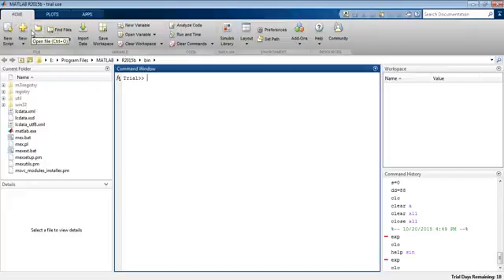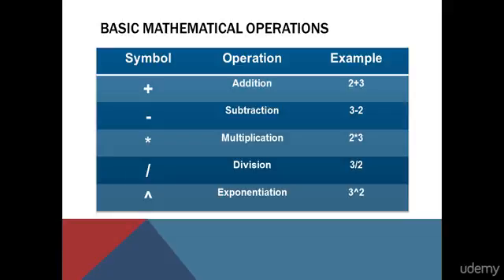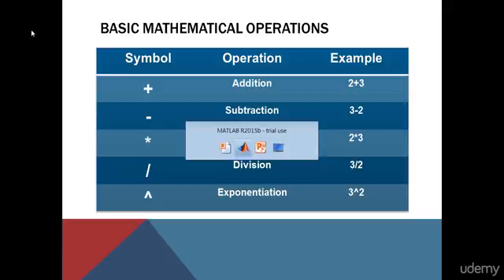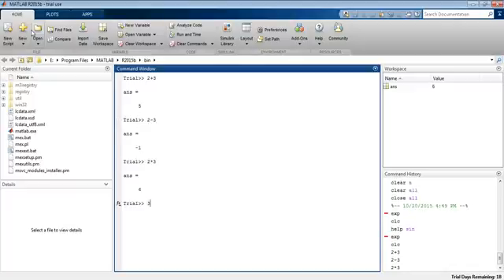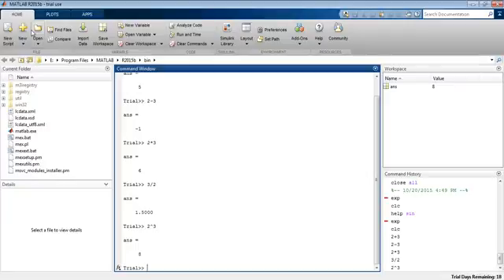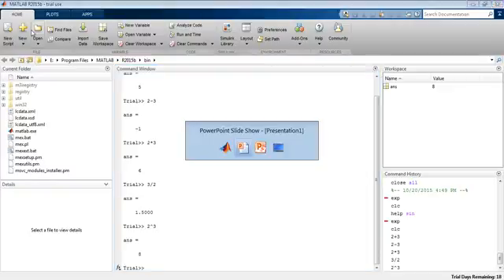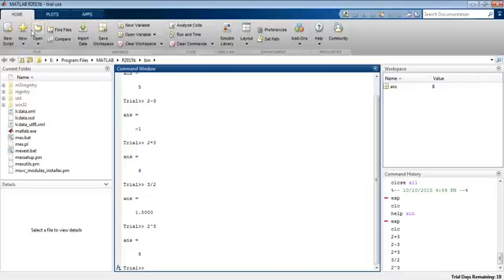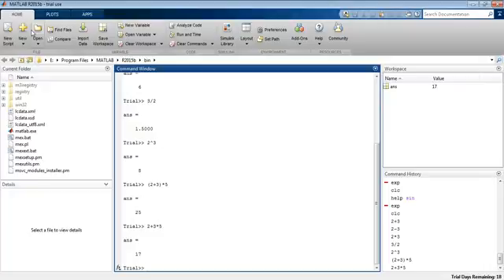MATLAB 2.1 - Basic Arithmetic Functions and Operators Precedence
THIS VIDEO ABOUT MATLAB ,

How beginner to Expert.